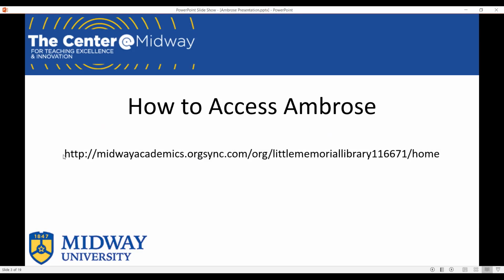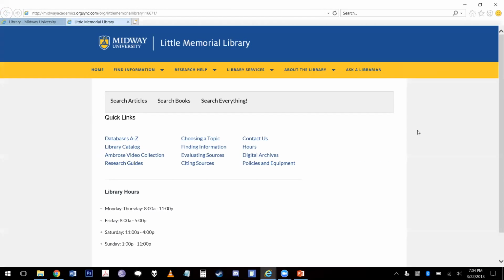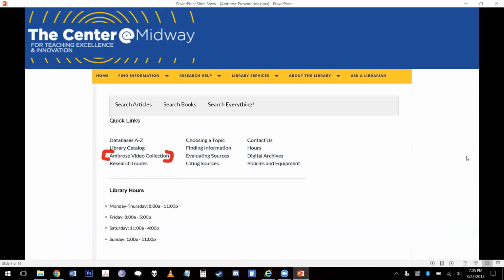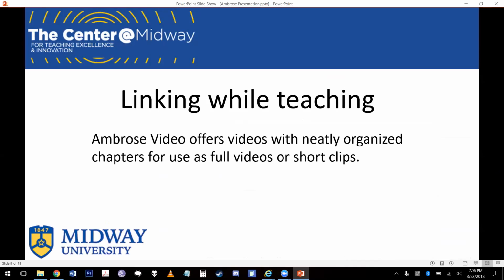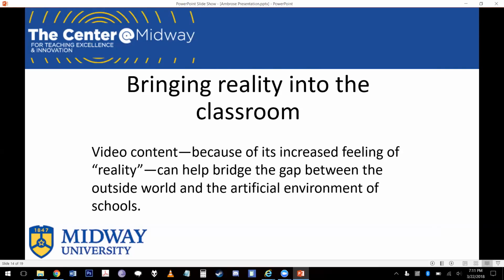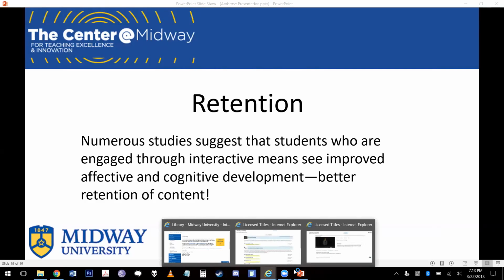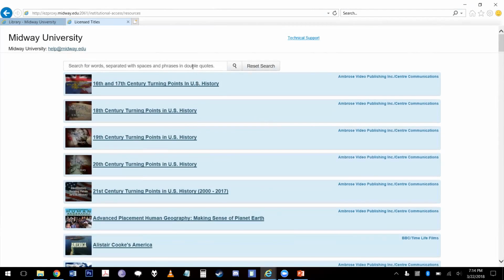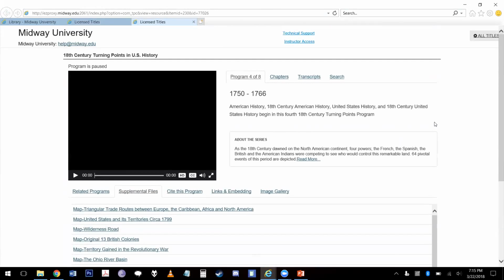Teaching With Technology: Ambrose Video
Teaching With Technology webinar, 3/22/2018, on the Ambrose Video Collection.